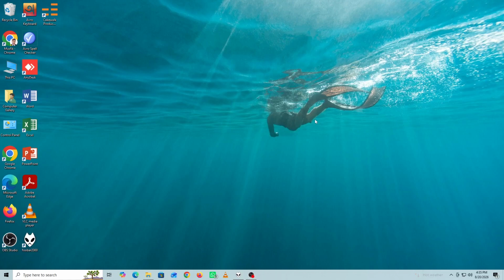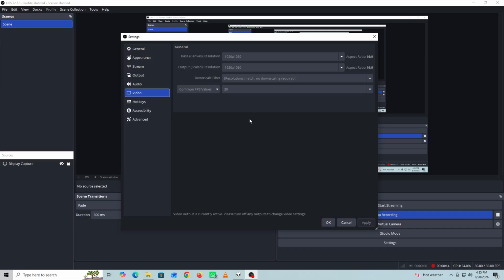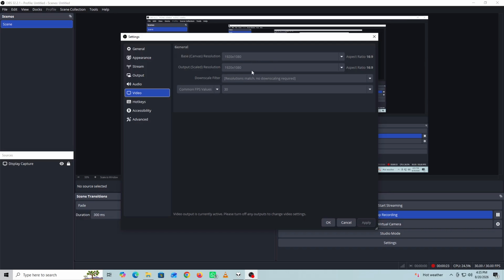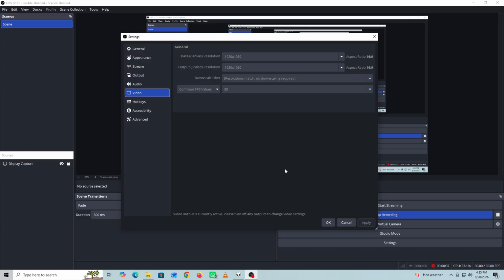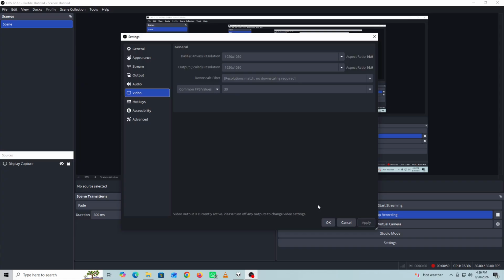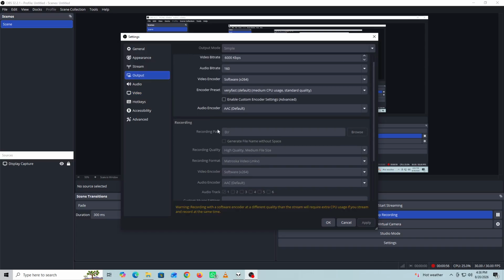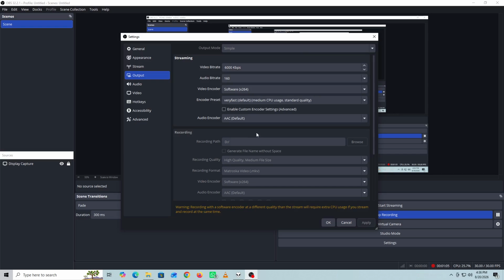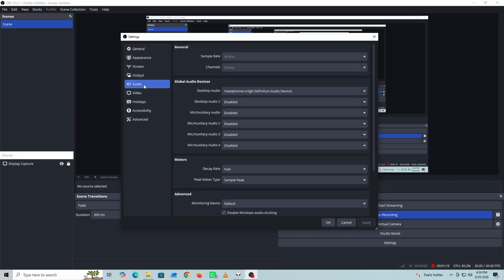How to Set the Best OBS Studio Settings Full Guide 2026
In this full OBS Studio guide 2026, you will learn how to set the best OBS Studio settings for recording and streaming. Choosing the right settings can help you achieve better video quality, smoother performance, clearer recordings, and more reliable streams.

In this step-by-step tutorial, we will cover the most important OBS Studio settings, including video resolution, canvas resolution, output resolution, FPS, bitrate, recording quality, recording format, encoder, audio settings, and other important options.

You will also learn how to choose settings based on your PC hardware, internet connection, and the type of content you create. Whether you are recording gameplay, making YouTube tutorials, streaming live, or capturing your screen, these settings can help you create a better overall OBS workflow.

We will also explain how to balance quality and performance so OBS does not use more system resources than necessary. Follow this complete guide to configure OBS Studio with the best settings for your setup in 2026.